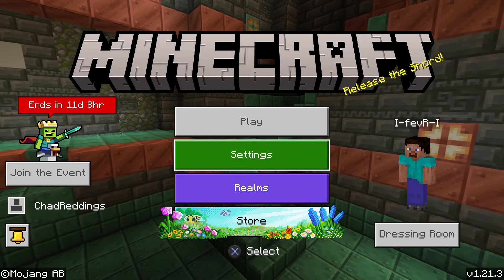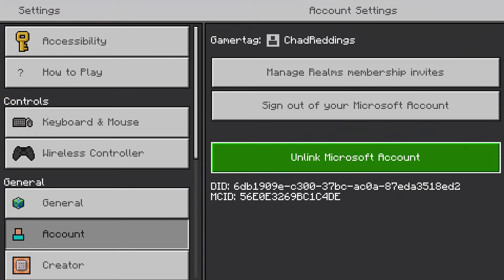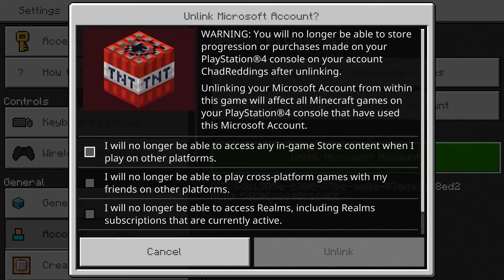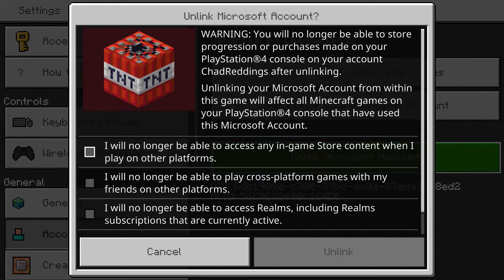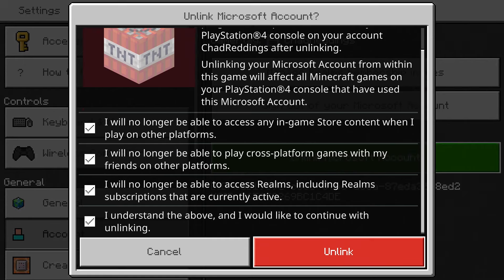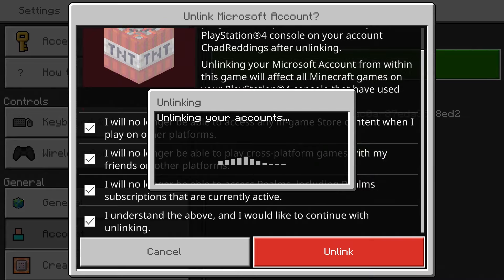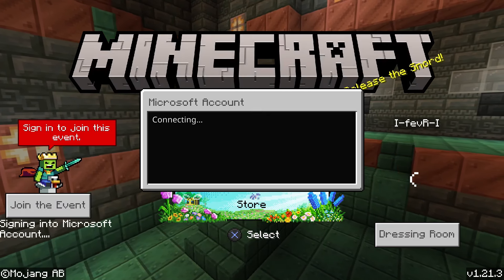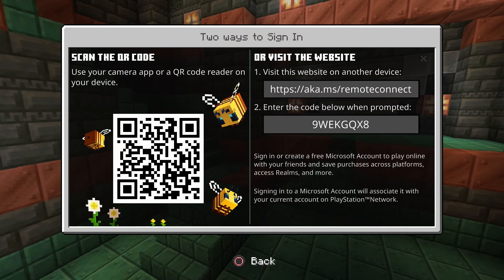How To Unlink Microsoft Account In Minecraft On PS4 & PS5 - Easy Guide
How to unlink Microsoft account in Minecraft on PS4 and PS5? In this guide, I show you how to unlink your Microsoft account in Minecraft on PS4 and PS5. Hope this helps!